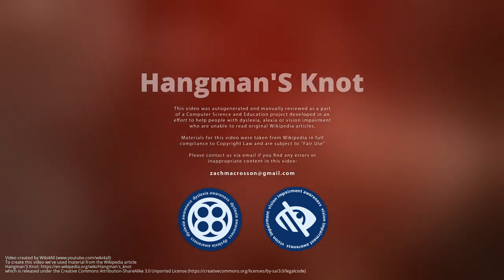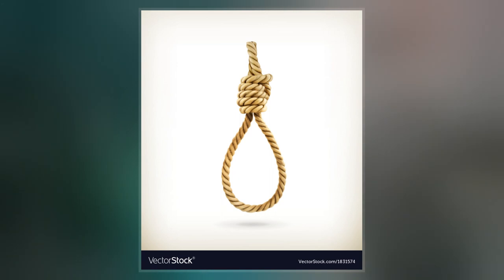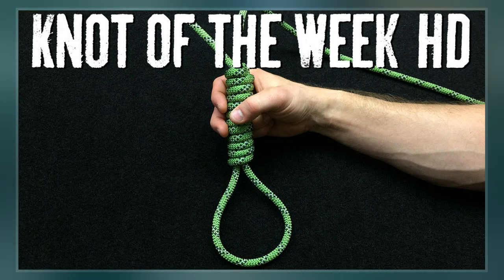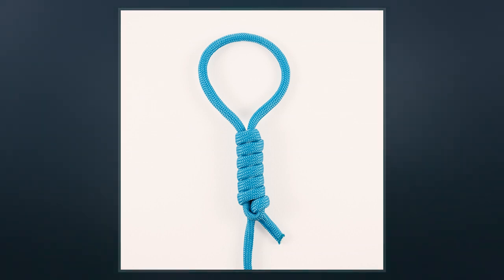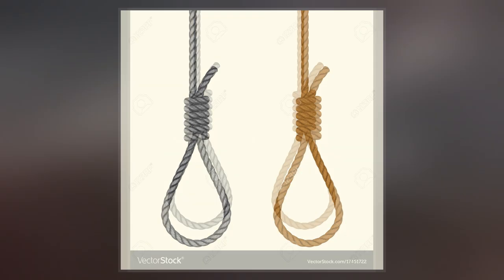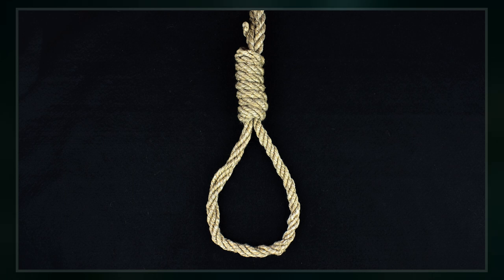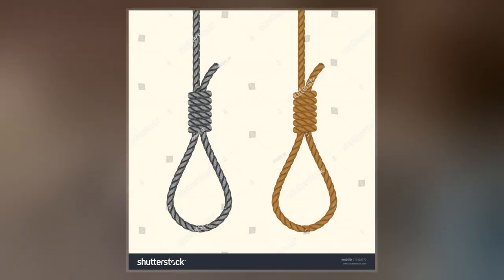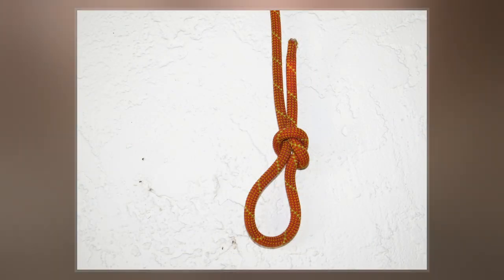Hangman's Knot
The hangman's knot or hangman's noose  is a knot most often associated with its use in hanging a person. For a hanging, the knot of the rope is typically placed under or just behind the left ear, although the most effective position is just ahead of the ear, beneath the angle of the left lower jaw. The pull on the knot at the end of the drop levers the jaw and head violently up and to the right, which combines with the jerk of the rope becoming taut to wrench the upper neck vertebrae apart. This produces very rapid death, whereas the traditional position beneath the ear was intended to result in the mass of the knot crushing closed  neck arteries, causing cessation of brain circulation. The knot is non-jamming but tends to resist attempts to loosen it.